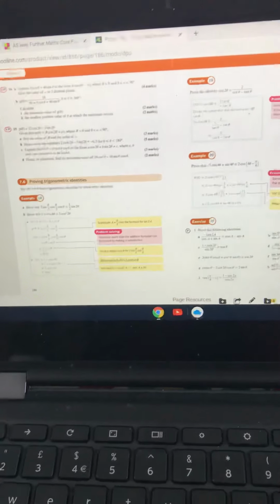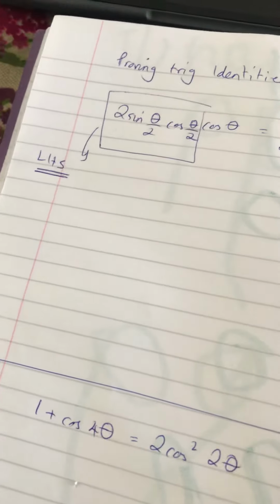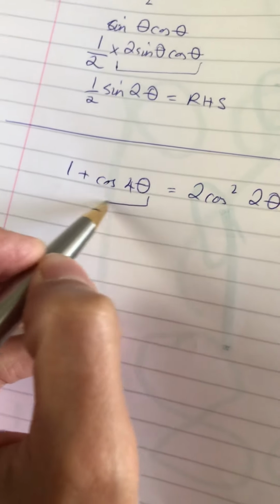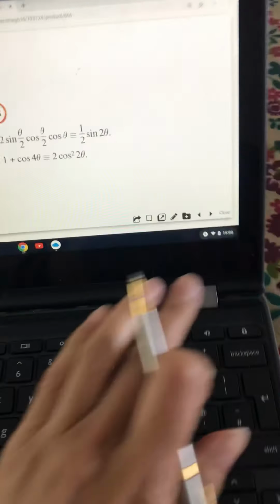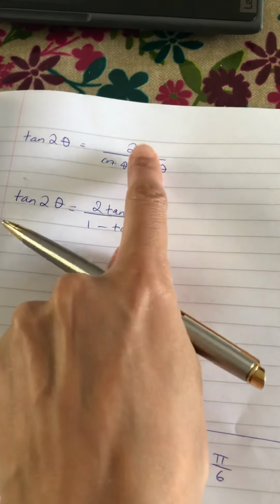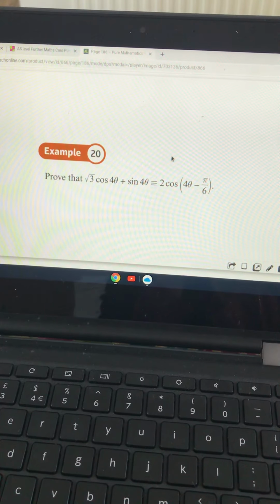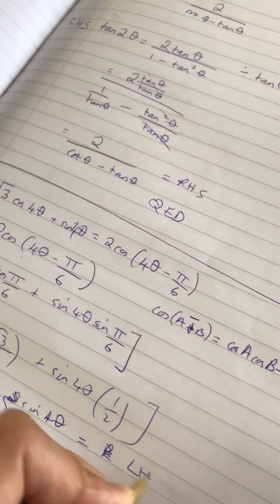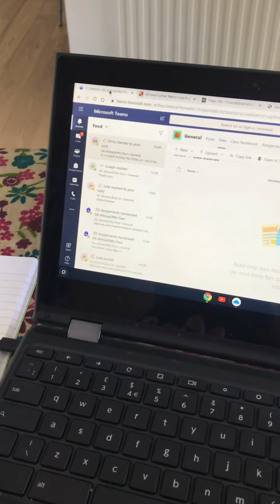Proof with double angle formula